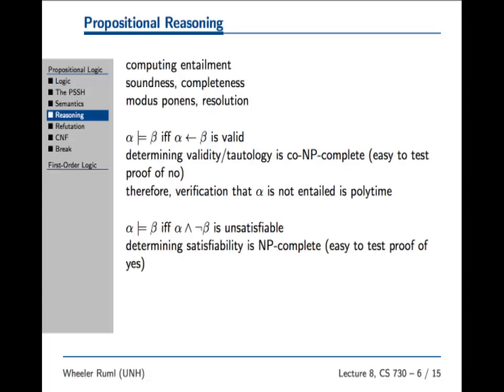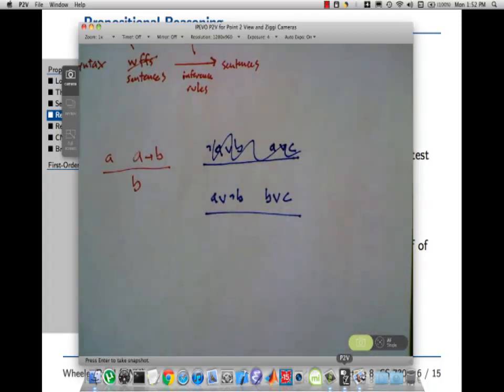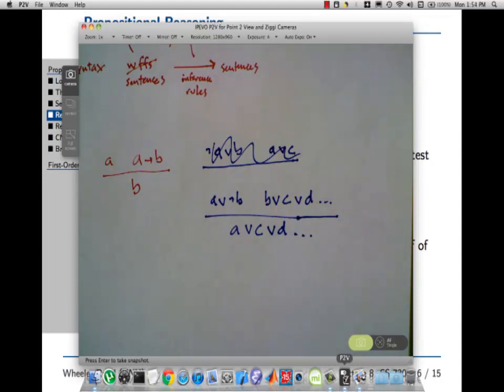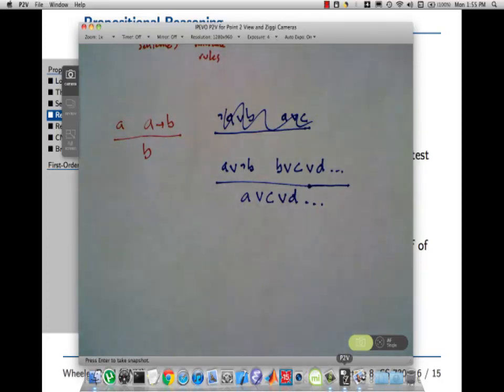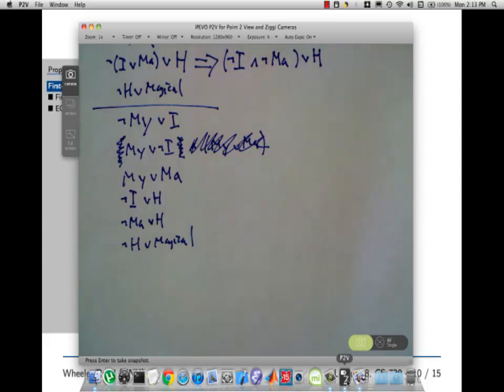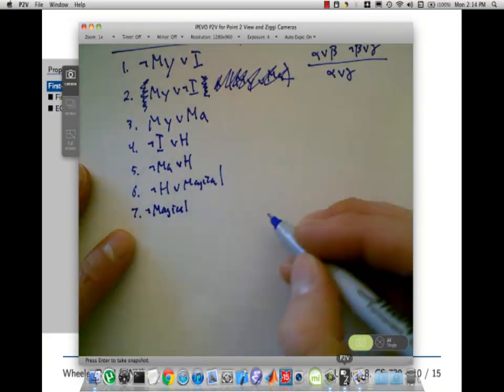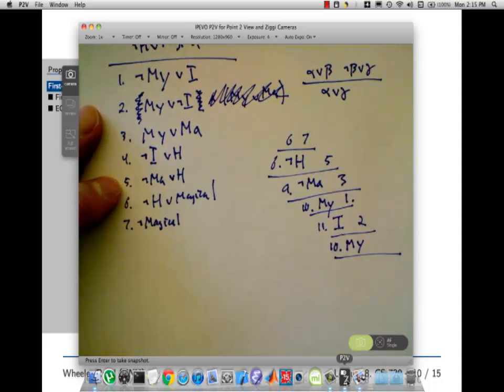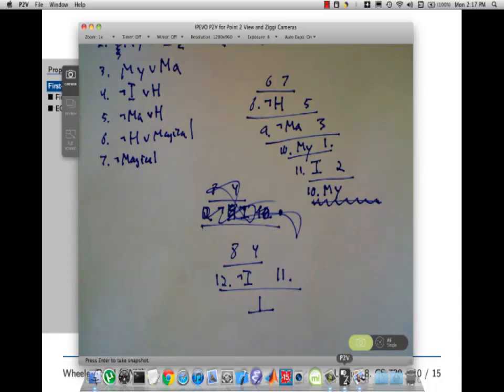propositional resolution refutation proofs